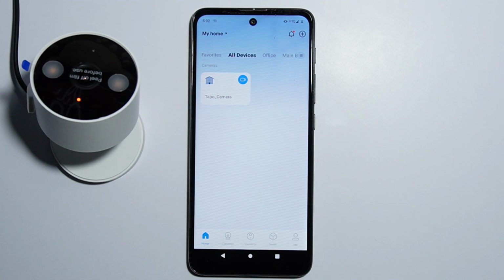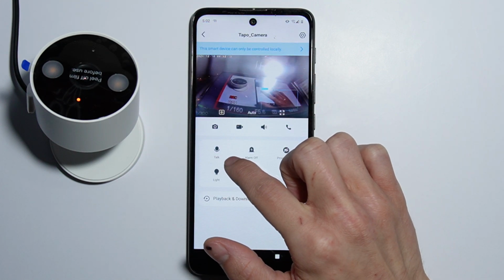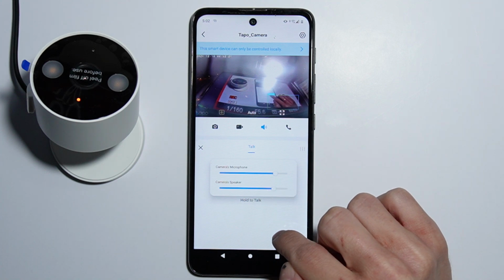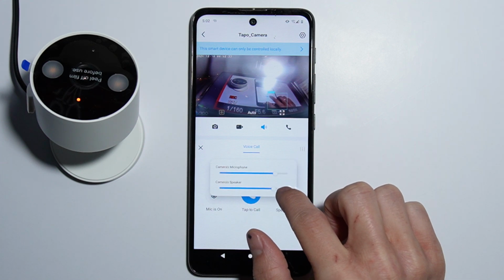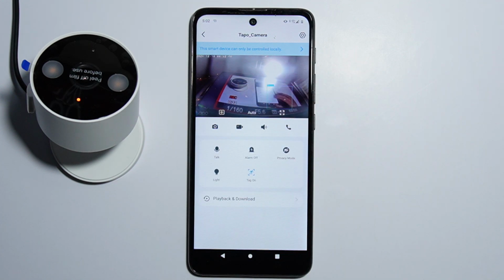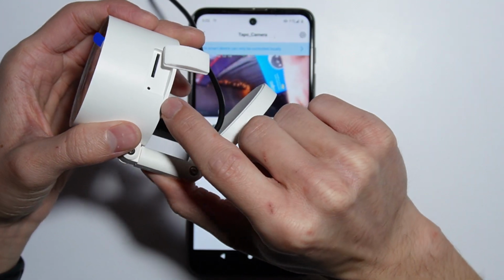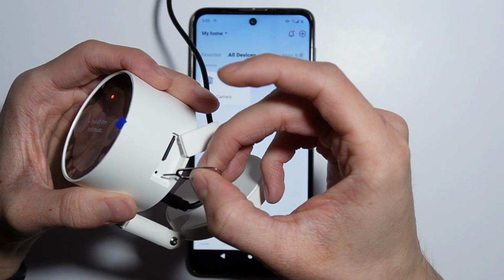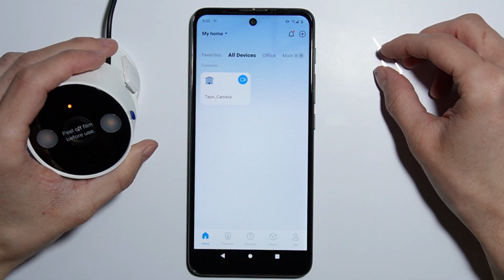Tapo C120: How to Fix Talk Function?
Learn how to fix the talk function on your Tapo C120 security camera. This guide explains troubleshooting steps to resolve issues with the two-way audio feature. Follow these simple instructions to ensure clear communication through your Tapo app. Get your camera’s talk function working smoothly for better home monitoring!

I'll do my best to reply promptly and assist you.